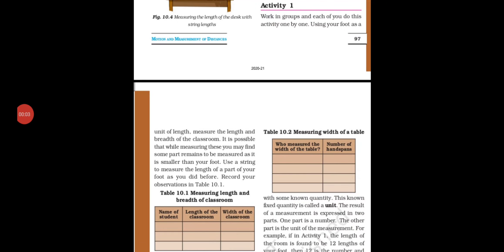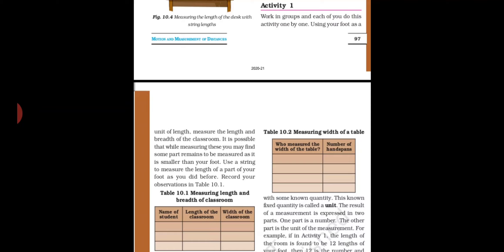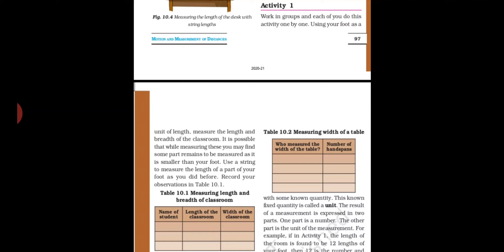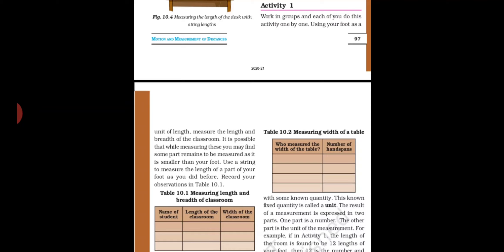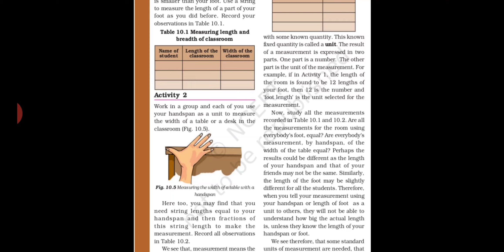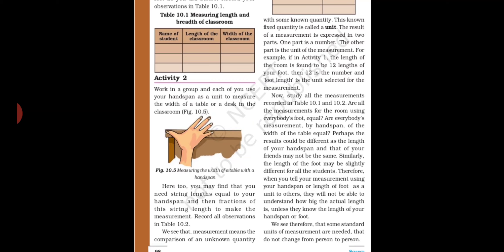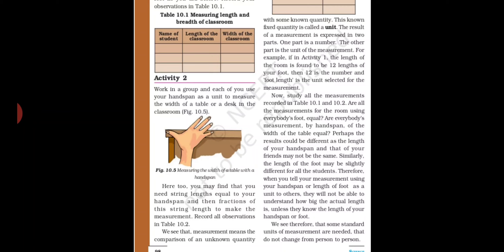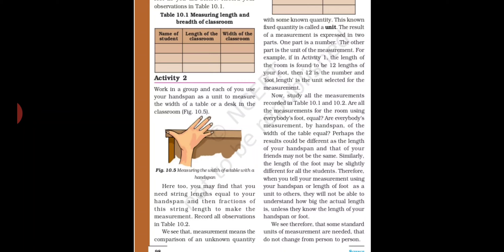Class 6 science chapter 1 activity 1 and 2